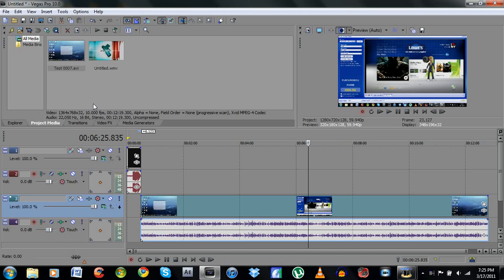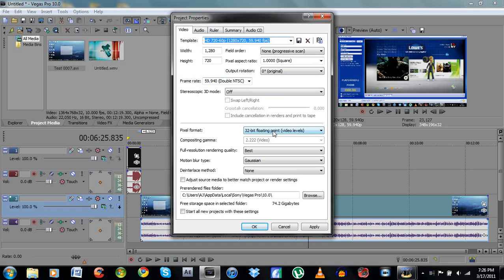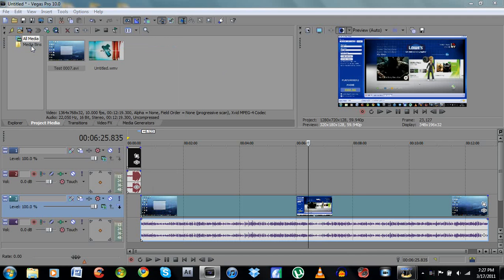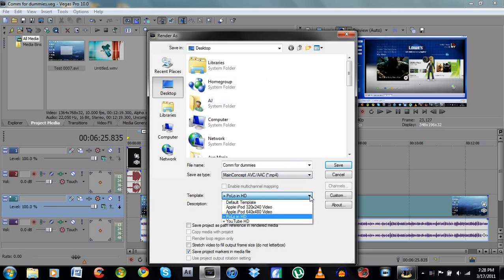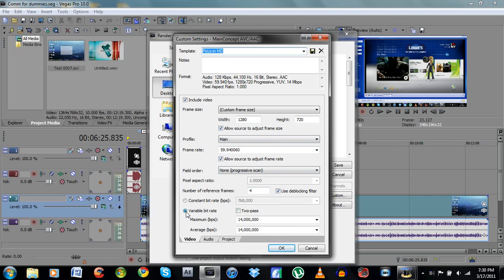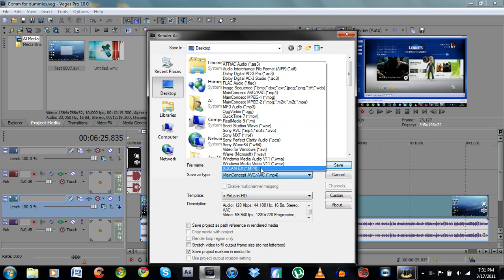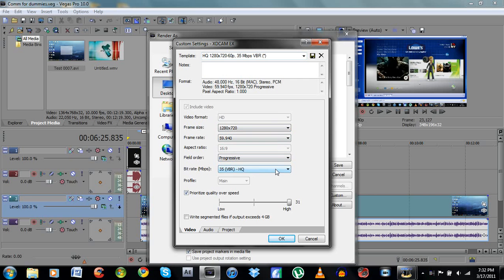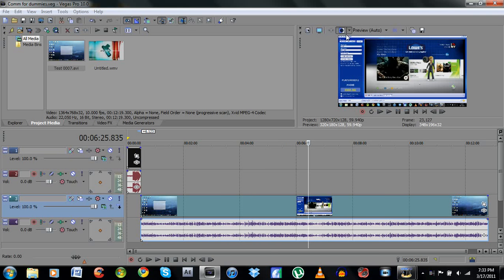Commentating with Sony Vegas and My Render Settings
I didn't go over color corrections because i tried to keep things simple for beginners.